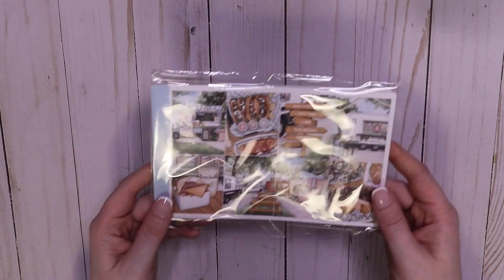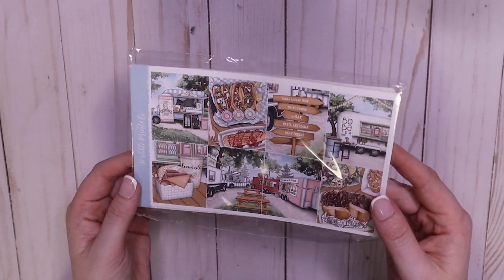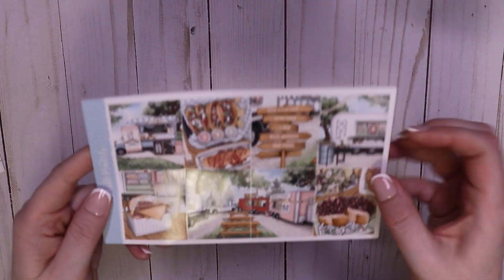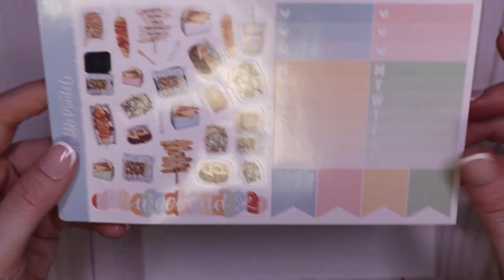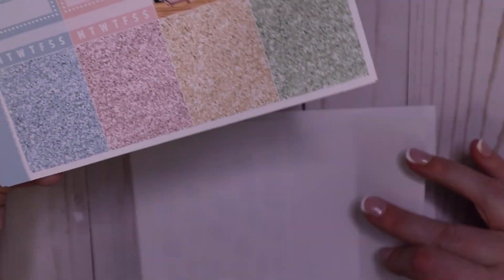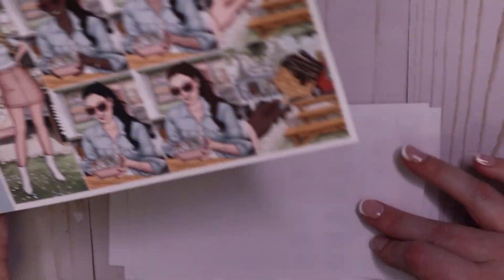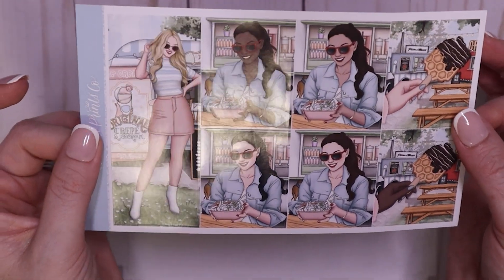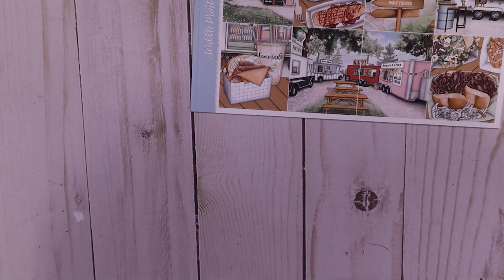June Kit Lineup | ScribblePrintsCo, Lynner Designs, CaressPress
Camera Used: Canon EOS M50 Mark II

Looking to manage your content calendars? Try out Airtable (earn $10 in credit per invite)